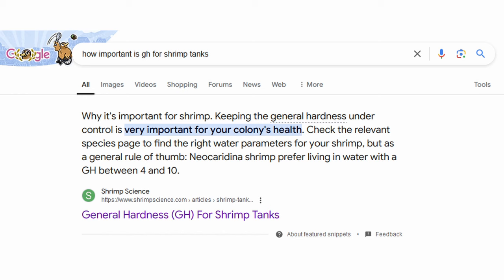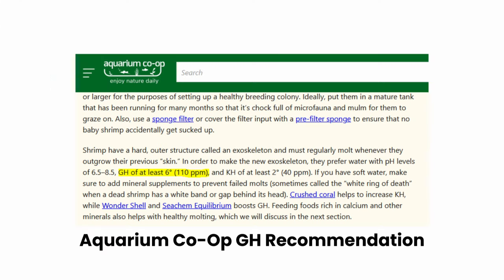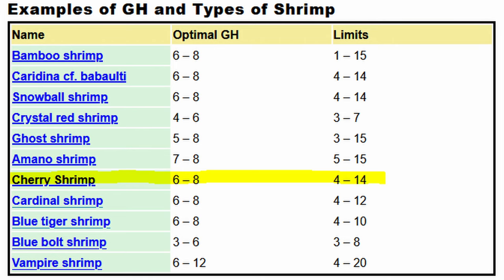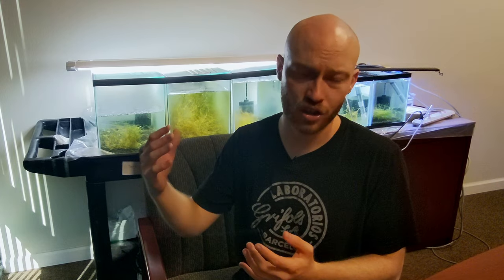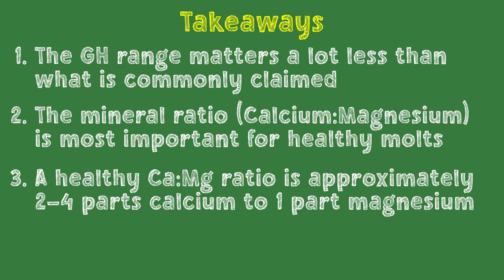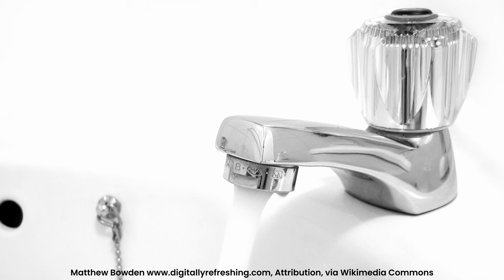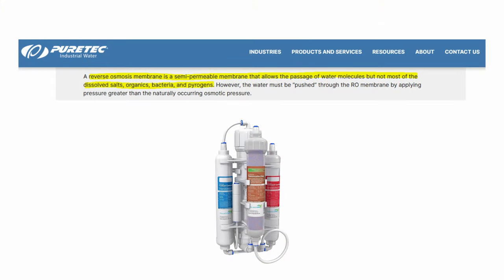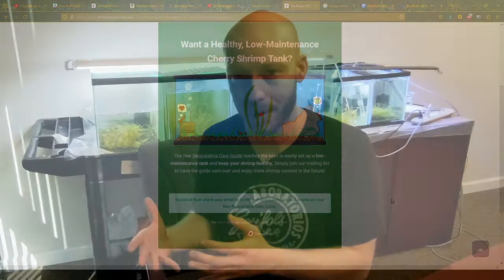General Hardness (GH) Doesn't Really Matter In Shrimp Tanks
How much do we really know about general hardness (GH) and how it affects shrimp? Where do the recommended ranges come from? This video takes a look at those questions through an experiment testing the GH tolerance of cherry shrimp.

Remineralizers
Salty Shrimp GH/KH+ (For neocaridina)
Salty Shrimp GH+ (For soft-water caridina)

RO System
RO Buddy

Timestamps
00:00 – Intro
02:04 – How This Experiment Started
03:06 – Experiment Setup
04:15 – How This Experiment Tests Parameter Matching
05:03 – Results
05:31 – Discussion
06:15 – Takeaway #1
06:40 – Takeaway #2
07:56 – Takeaway #3
08:30 – Problems With The Experiment
09:28 – Understanding Molting Problems
10:22 – Solving Molting Problems
12:20 - Conclusion